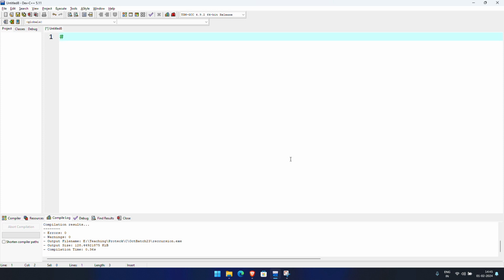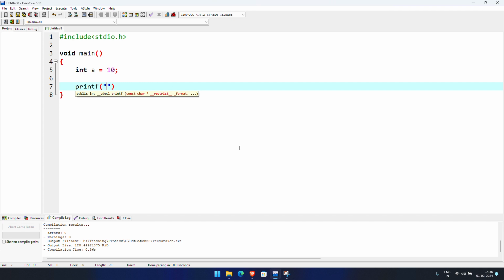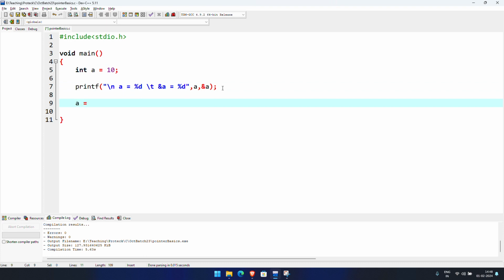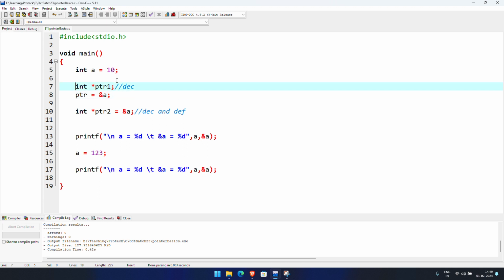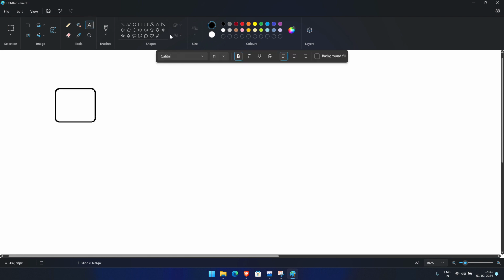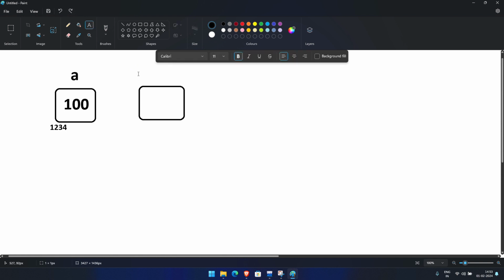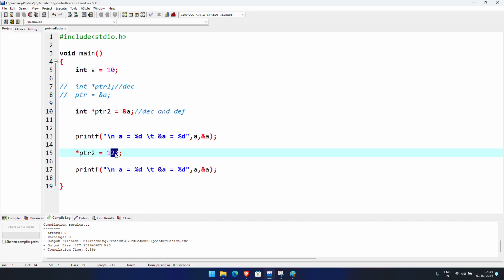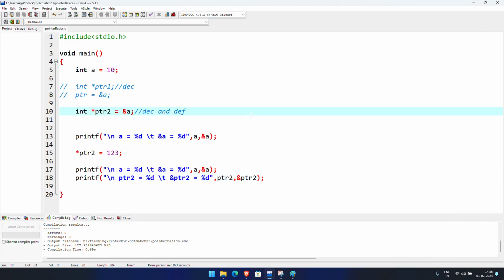pointers lecture 1